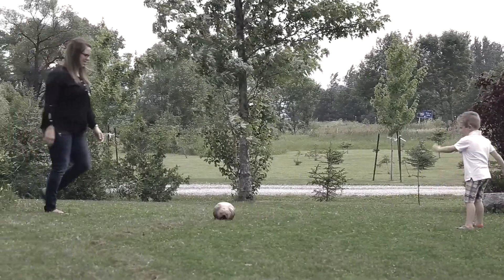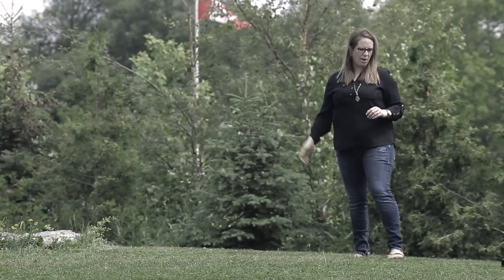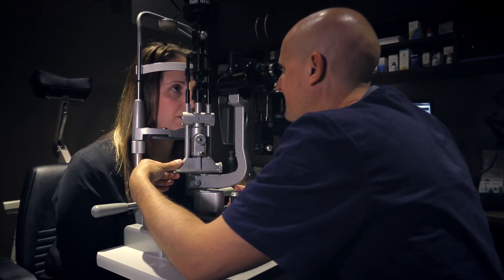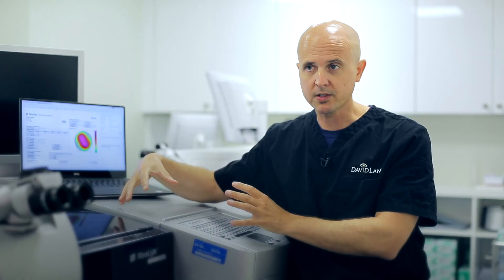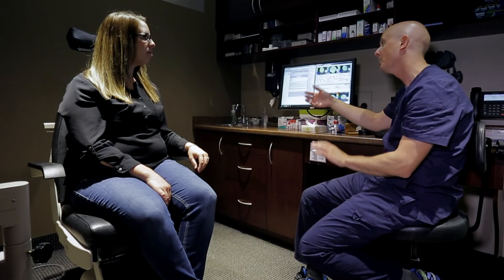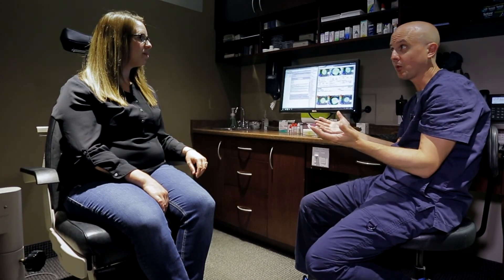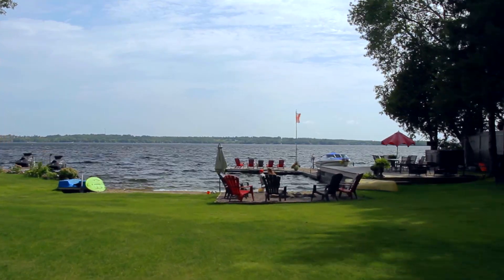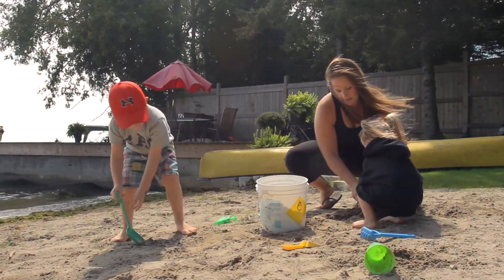Video Production Company Toronto | Ashley's LASIK with Dr. David Lane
Ashley has Custom Bladeless LASIK with Dr. Lane, in Lindsay, Ontario. Ashley describes why she has decided to have Custom LASIK, and explains how it has changed her life.

Video Production Company Toronto Need a video produced?

Produced by K&F Video Production

Toronto Medical Video Production Company

About K&F Video Production - Toronto Video Production Company:

K&F Video Production is a full-service Medical Video Production Company based in Toronto. We are
creative professionals with past TV experience. Our mission today is producing of original, high quality
and innovative marketing web videos at competitive prices. We offer professional medical video services
for the healthcare sector in Toronto. We create a video story by collecting research data, making good
interview, writing original script and shooting quality video. Good video story is combination of client's
vision and our interpretation. K&F Medical specializes on creating custom videos for medical practices.
We are very proud to work with some of the top healthcare professionals in Toronto.